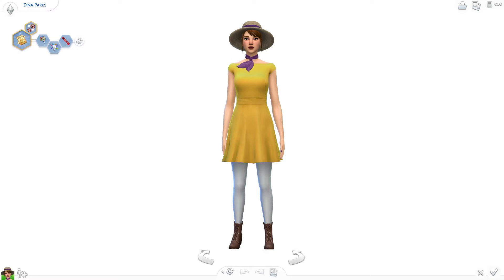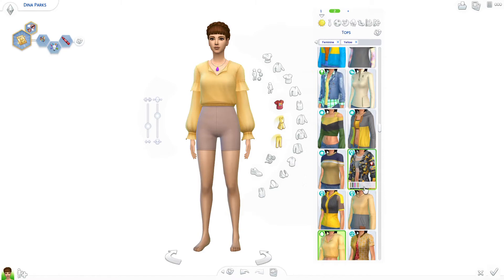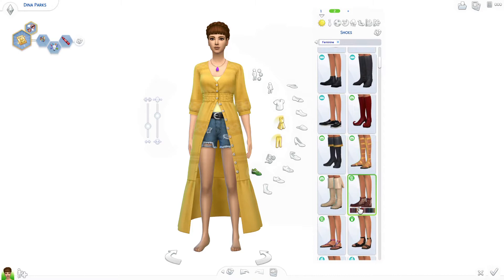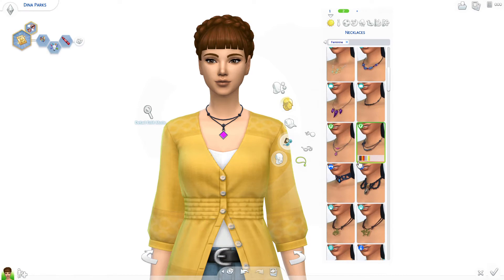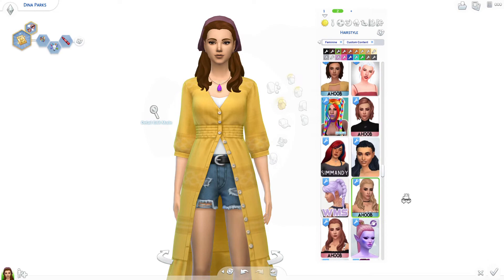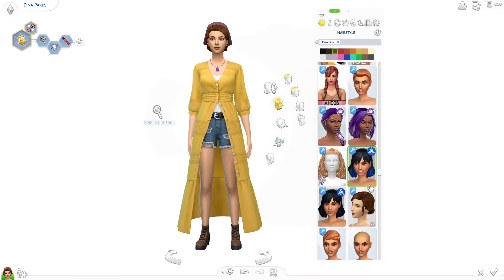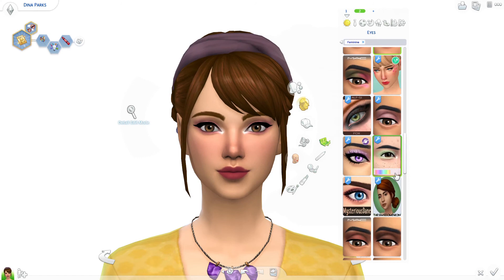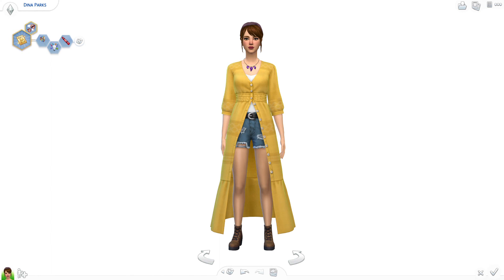Disneybound Jane Porter (again) | Sims 4 Create-A-Sim Challenge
MarchDisneyboundChallenge Day 11: Recreate an Old Bound